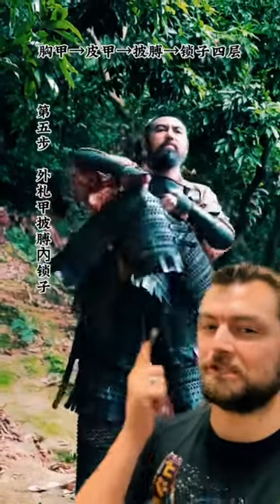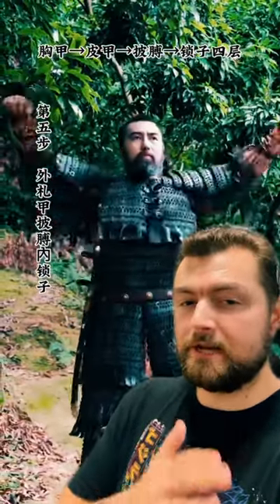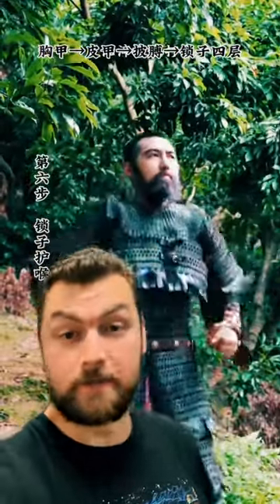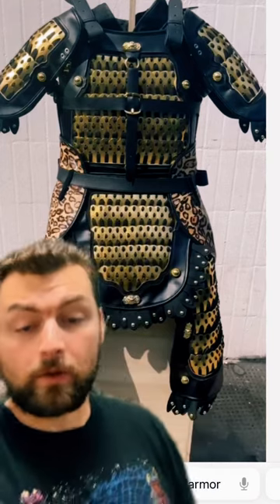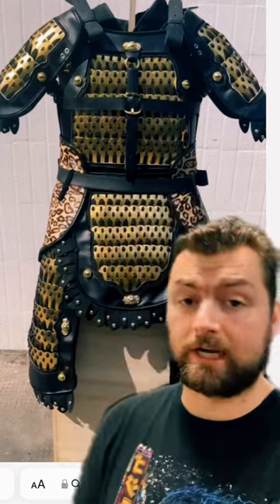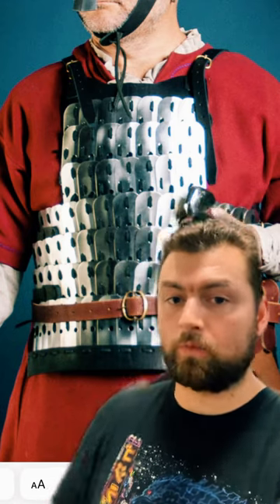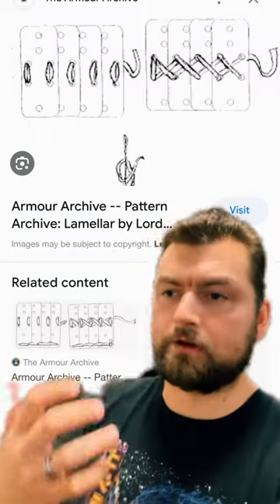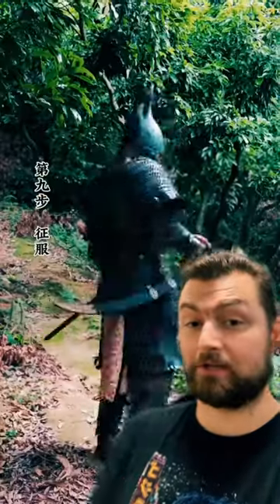Mongol Lamellar Armor was Awesome